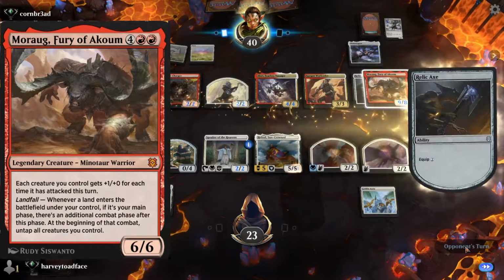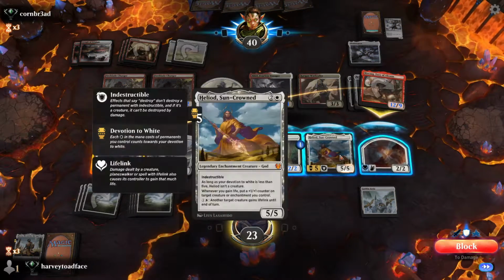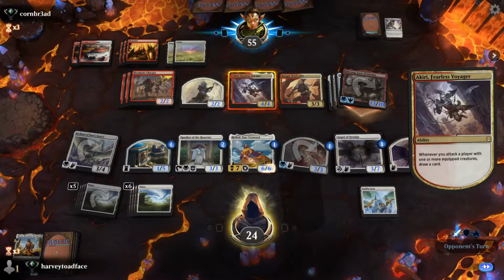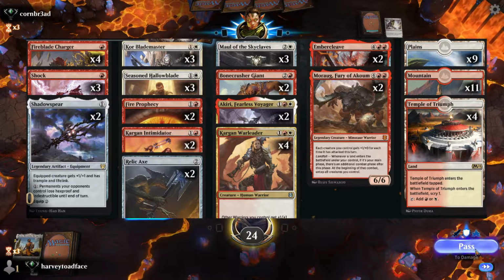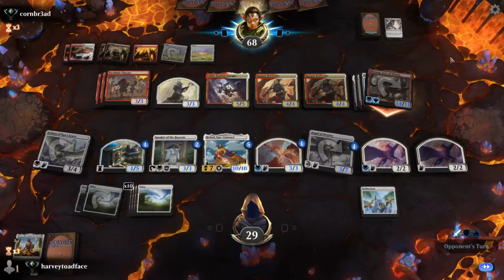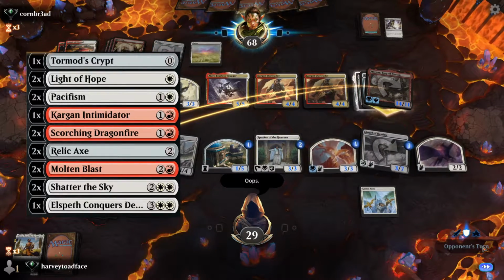Path to Mythic - Deck Update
The last deck managed to get us into Mythic. But once we got there, it struggled. So it was time for change, inspired by a crazy game where I was trying a completely different deck out!

I also stream non magic games over on Twitch.